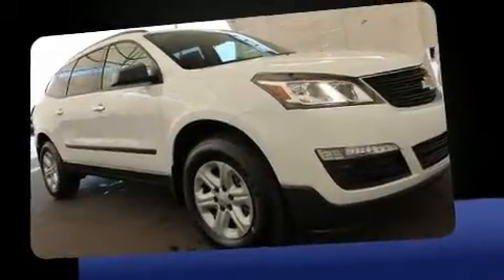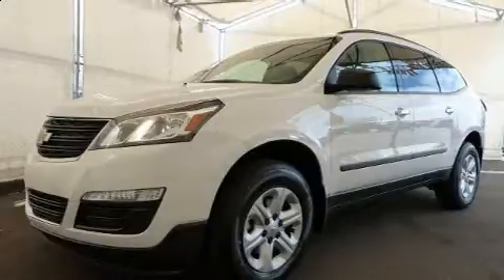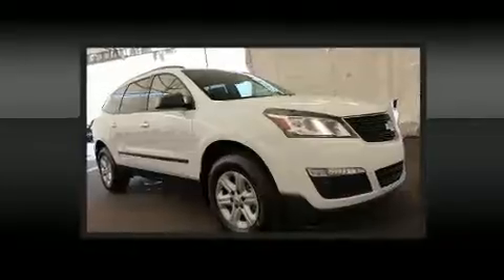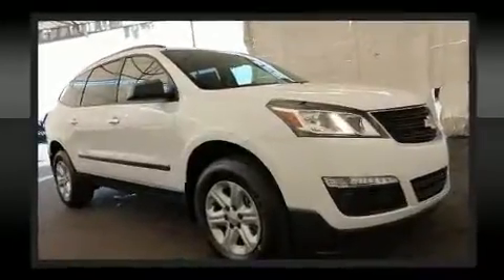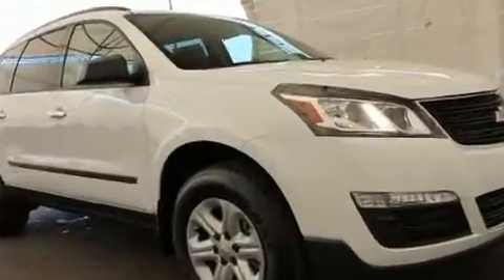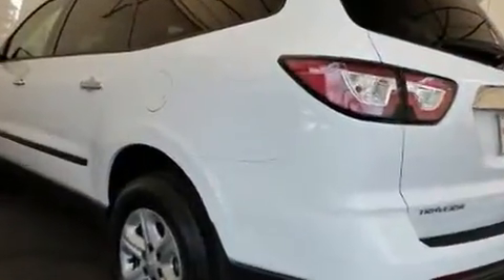2017 Chevrolet Traverse LS in San Diego, CA 92111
You can expect a lot from the 2017 Chevrolet Traverse. Under the hood you'll find a 6 cylinder engine with more than 270 horsepower, and for added security, dynamic Stability Control supplements the drivetrain. Chevrolet prioritized comfort and style by including: front and rear reading lights, 1-touch window functionality, front bucket seats, front and rear air conditioning, fully automatic headlights, remote keyless entry, and cruise control. Third row seats expand the maximum passenger capacity to 8. You and your passengers will enjoy the stereo system, which includes a CD player with MP3 capability, steering wheel mounted audio controls, and 6 speakers, enhancing the audio experience throughout the interior. Chevrolet also prioritized safety and security with features such as: dual front impact airbags, front side impact airbags, traction control, brake assist, a security system, onStar, and 4 wheel disc brakes with ABS. We pride ourselves on providing excellent customer service. Please don't hesitate to give us a call.